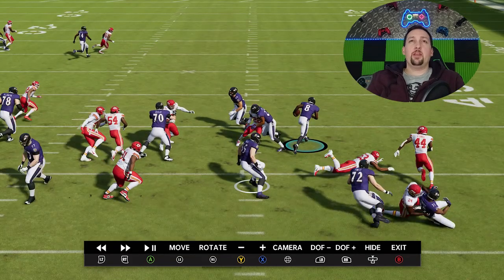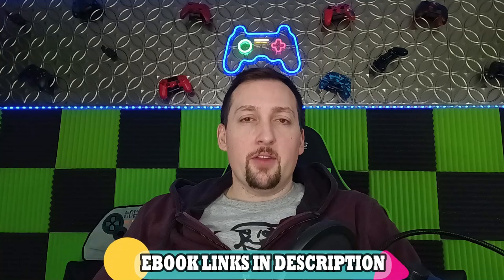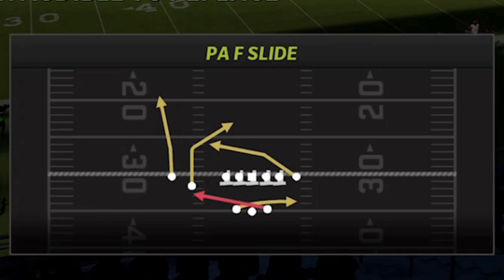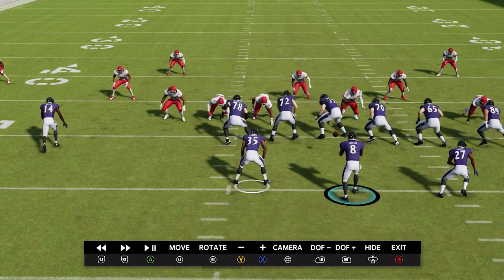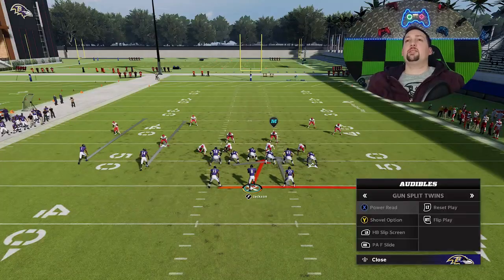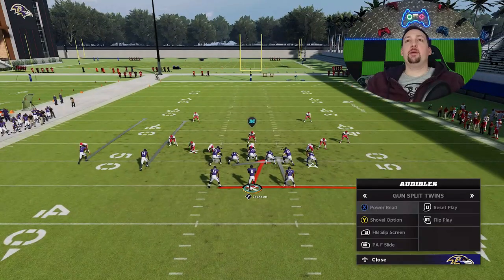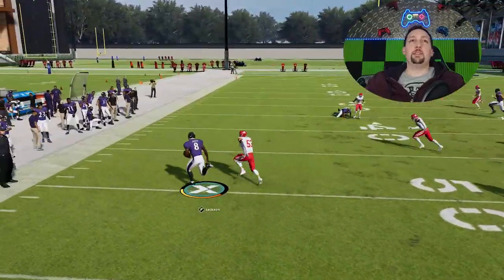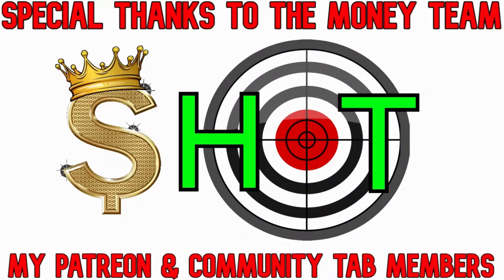NO DEFENSE STOPS THIS RUN! Overpowered ⚠️NEW GLITCH PLAY⚠️ Added to Madden NFL 22! Best Offense Tips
In this video i go over the best run play in madden NFL 22! 2 Glitch plays in 1 unstoppable offense scheme from the baltimore ravens best offense playbook, ebook below! These tips can be used in mut 22 madden ultimate team, cfm connected franchise mode, online ranked head to head and more! Madden 22 best play tips and tricks. Madden 22 glitch, glitch madden 22, madden 22 best run play

0:00 offense tips video start
0:31 madden 22 gameplay highlights
1:16 offense tips and tricks madden 22
2:09 madden 22 best run play
5:49 glitch play run madden 22
8:41 best pass play madden 22

NFC

EAST

NORTH

SOUTH

WEST

AFC

EAST

NORTH

SOUTH

WEST

CHIEFS